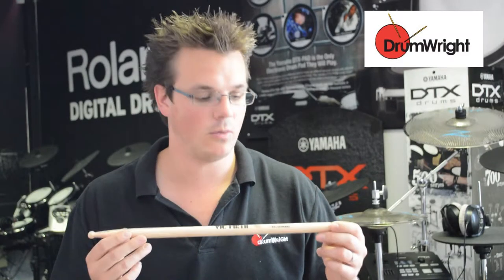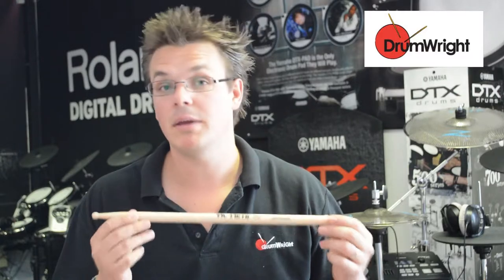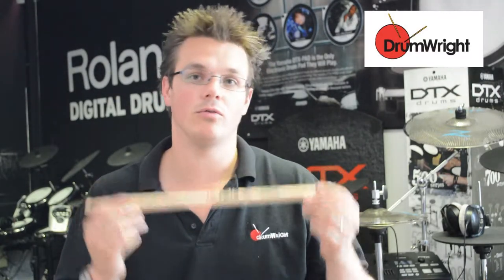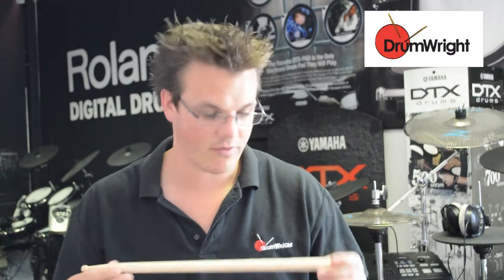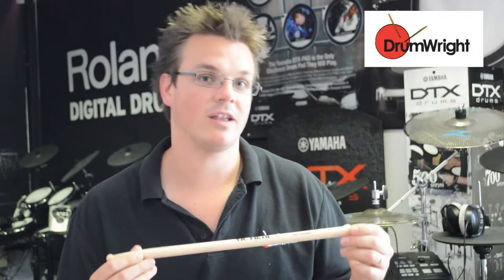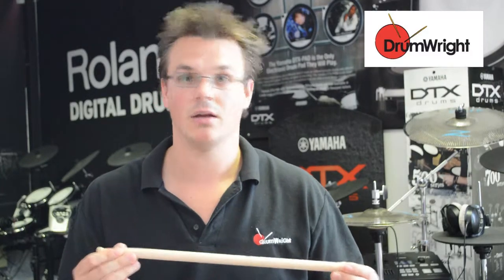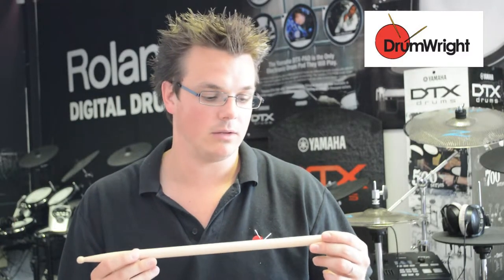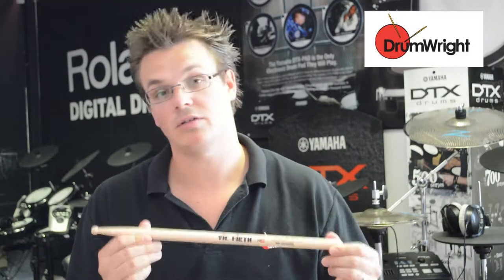DrumWright Quick Guide to Vic Firth SD1 Driver Drum Sticks